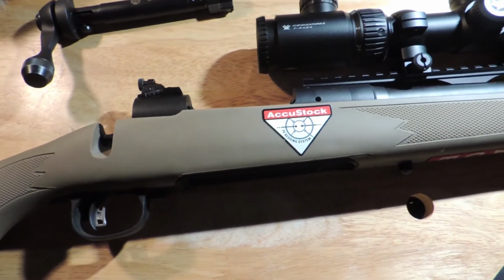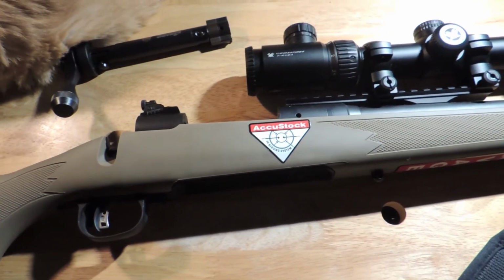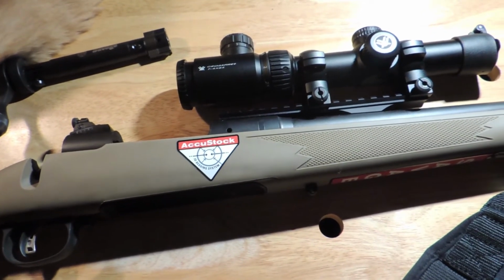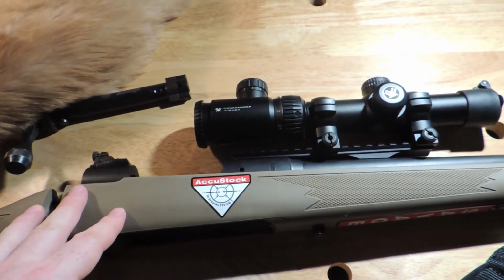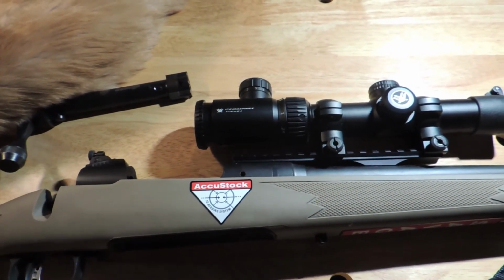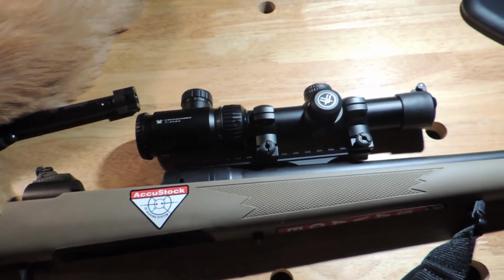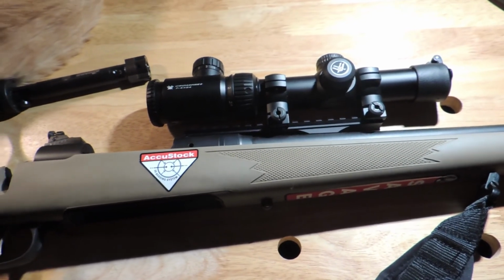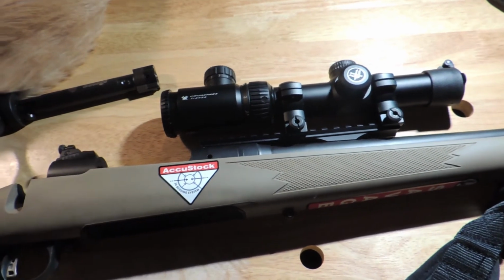Know Your Self!!! Riflery 101...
A Quick talk on knowing your self as riflery 101.